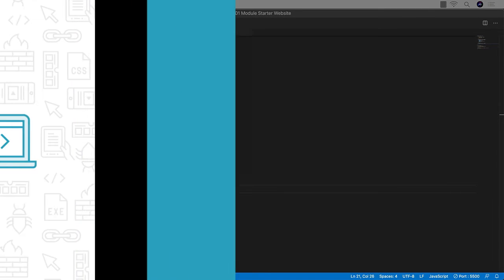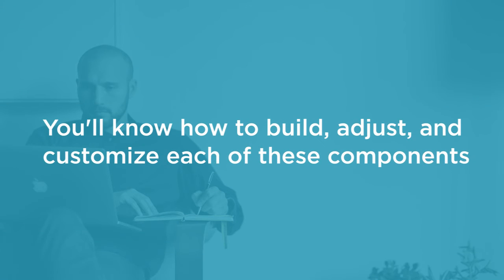Creating Interactivity with JavaScript Based Bootstrap Components Course Preview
Join Pluralsight author Jeff Batt as they walk you through a preview of their "Creating Interactivity with JavaScript Based Bootstrap Components" course found only on Pluralsight.com. Build your technology skills with Jeff’s help by learning how to create and extend JavaScript enabled components using various options, methods, and events. Explore how to show additional content when a learner clicks on a button and more! Visit Pluralsight.com to start learning JS Bootstrap skills today!